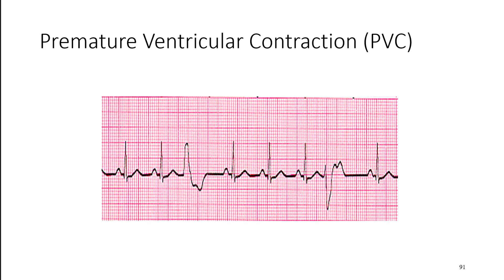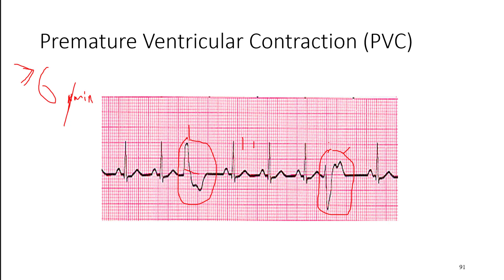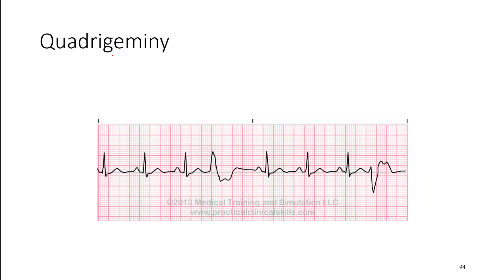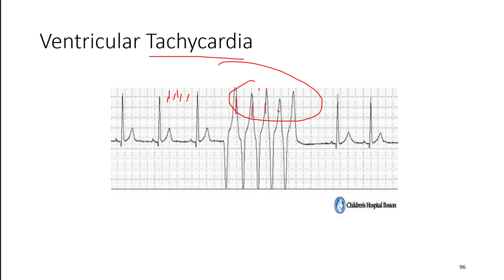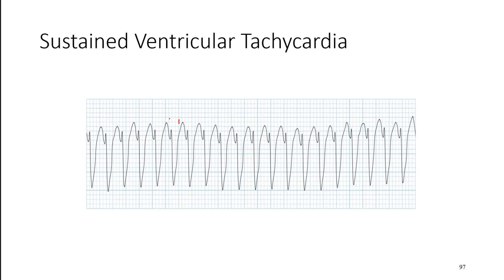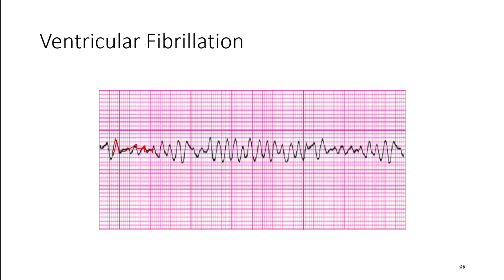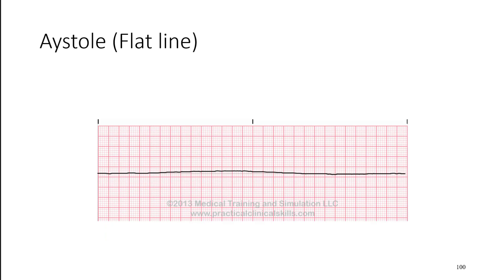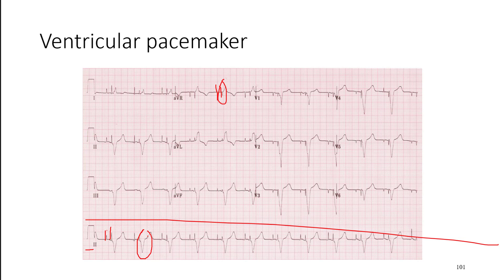ECG 9: Ventricular Dys/Arrhythmias